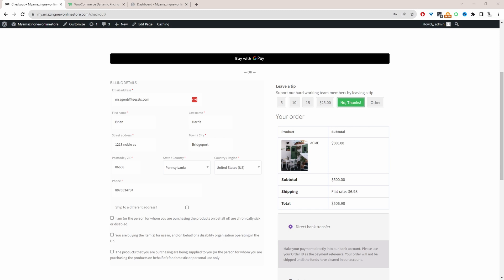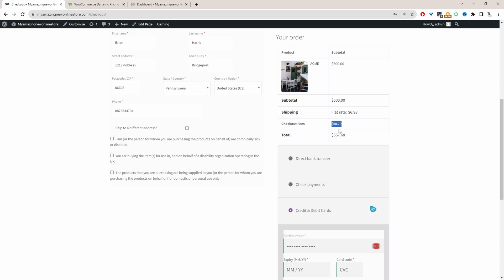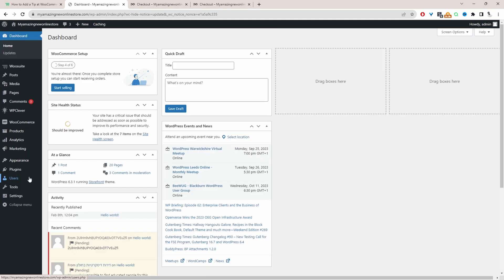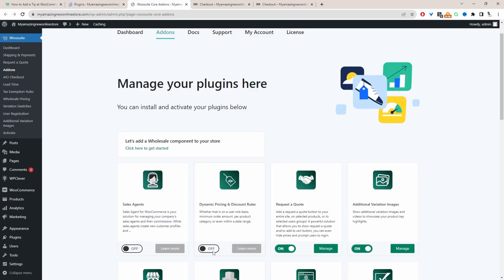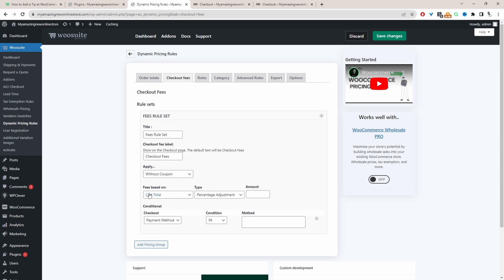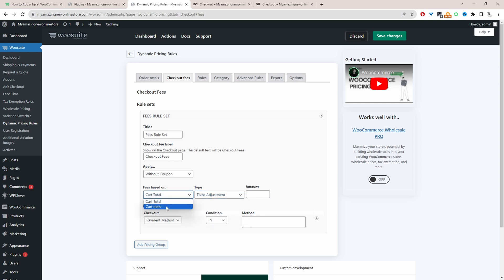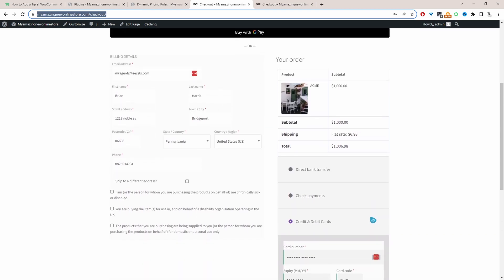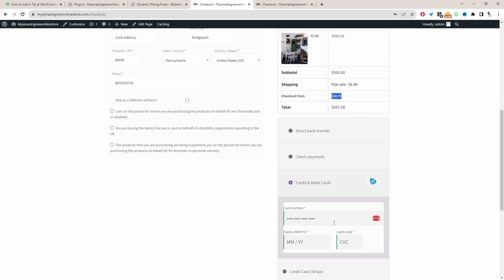How to Add Credit Card Fee to WooCommerce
In this video, I'll show you how to add a credit card fee to your WooCommerce checkout.

00:00 Intro
00:09 Overview
00:53 Download AovUp dynamic pricing & discount
01:06 Install AovUp dynamic pricing & discount
01:38 Create credit card fee rule
02:55 Test rule
03:28 Outro